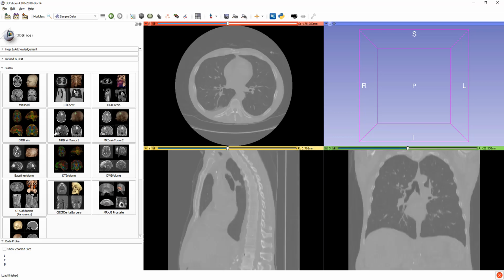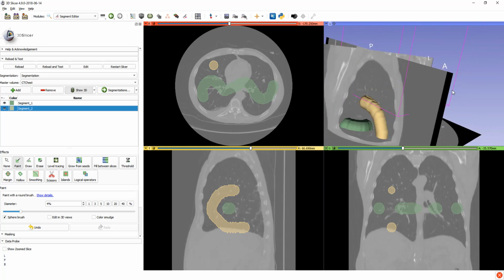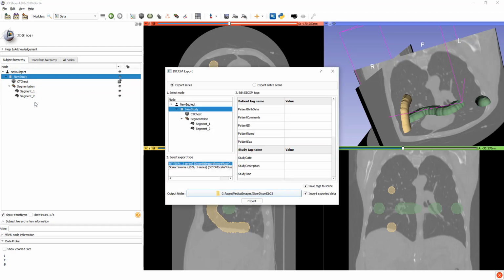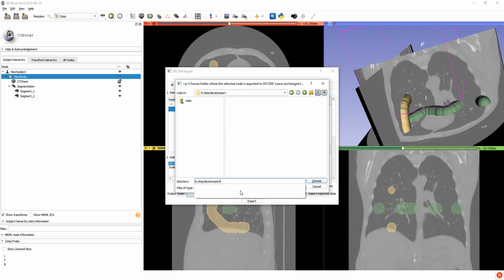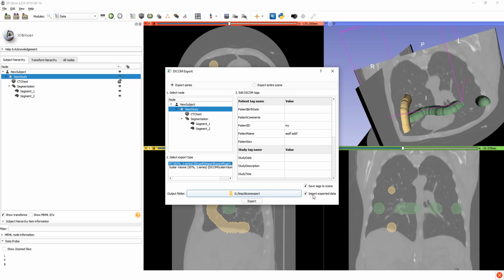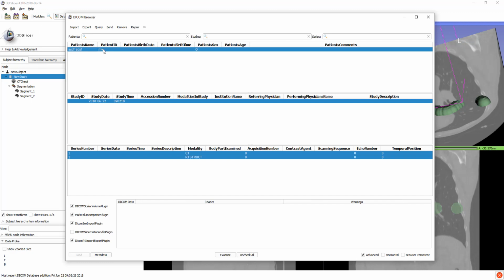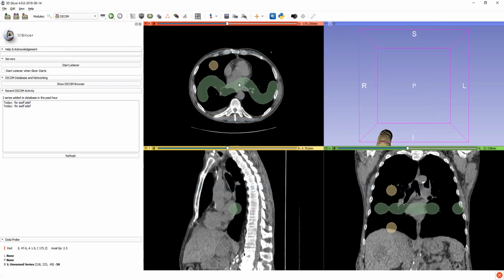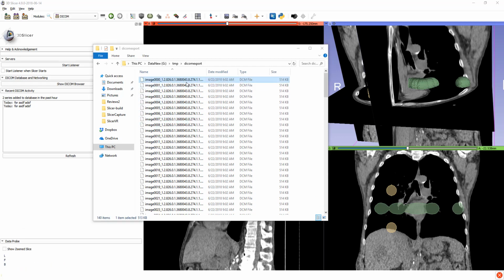Create DICOM files from CT volume and segmentation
This tutorial show how to export a CT volume and segmentation to DICOM files using 3D Slicer.